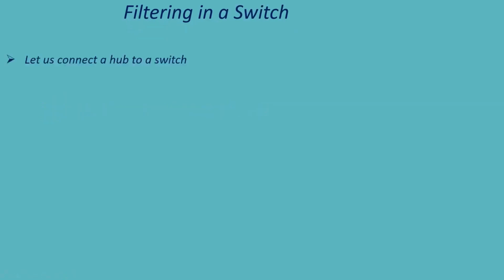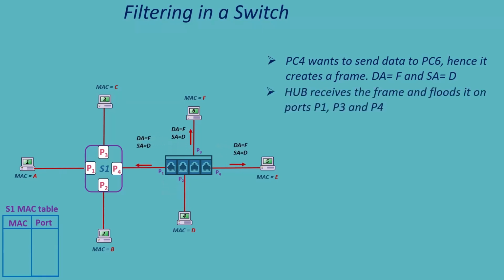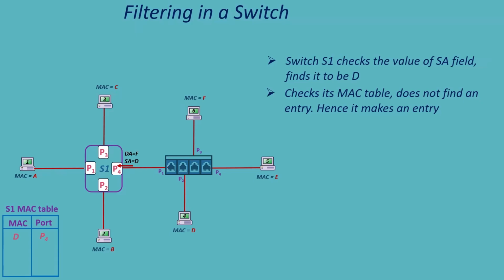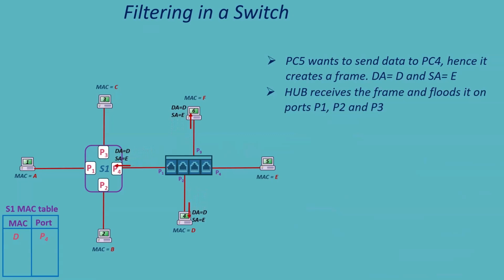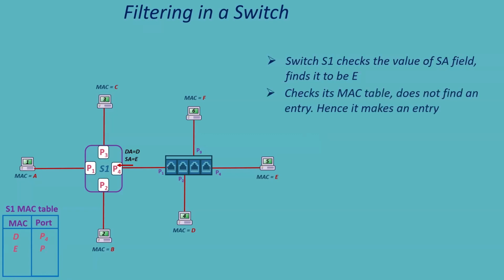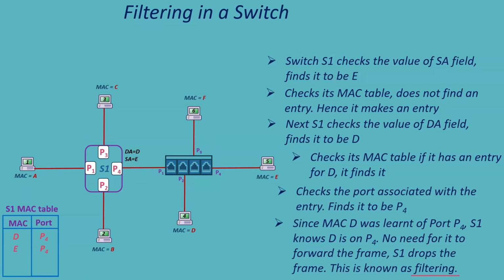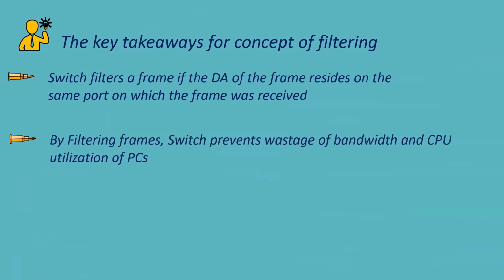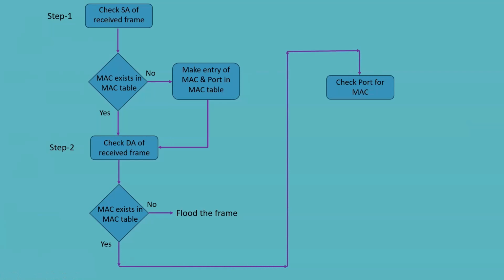Networking Basics: Lesson 6 How do L2 Switches filter frames